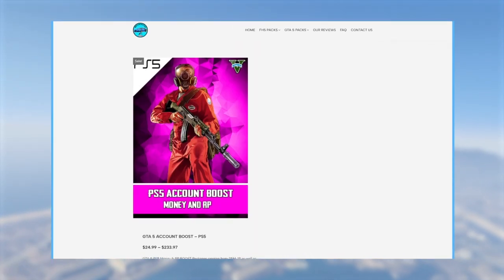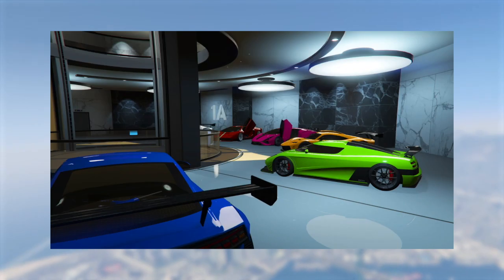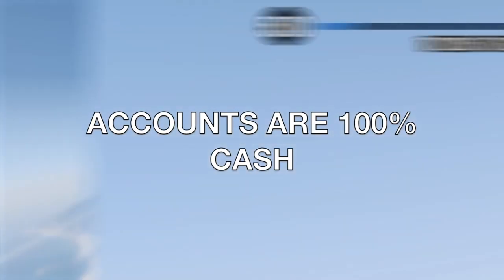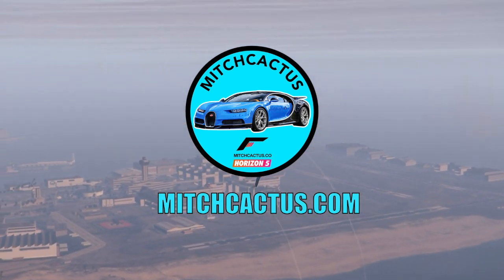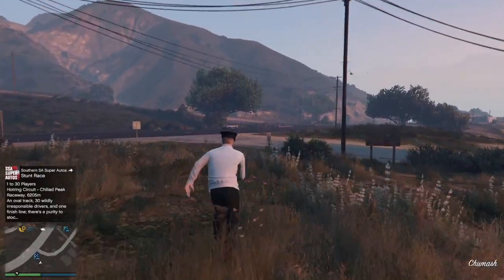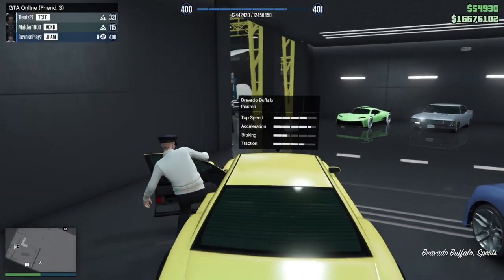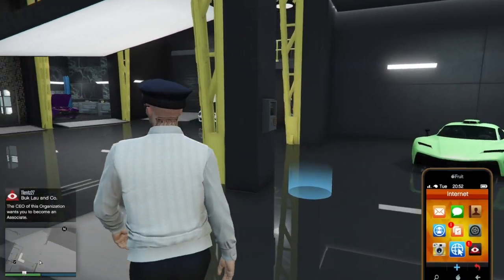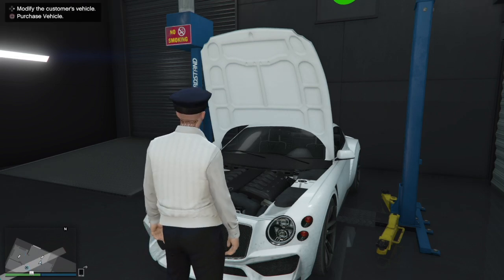*BRAND NEW* GTA 5 CAR MERGE F1/BENNY WHEELS MERGE GLITCH IN GTA 5 ONLINE 1.67! (ALL CONSOLES)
For the Best, Cheapest & Quickest Delivery GTA 5 Modded Accounts & Account Boosts for Xbox, Playstation & PC Ranging from 50 MILLION - 1 BILLION be sure to head

(READ)
Video Uploaded & Owned By mrjuna
Cya!